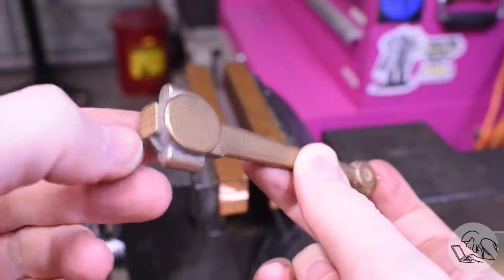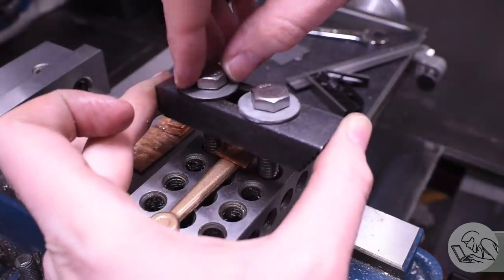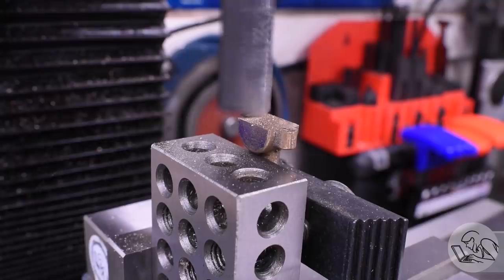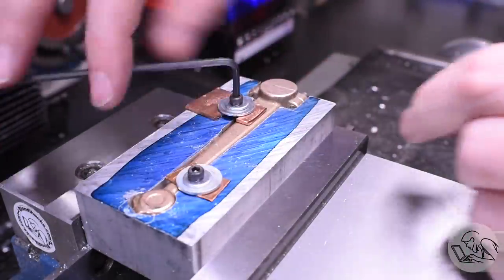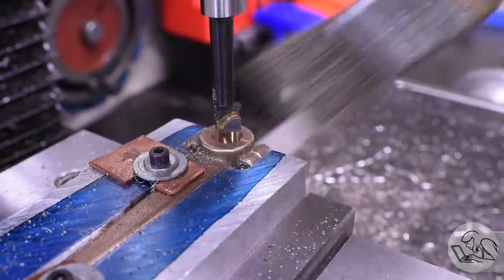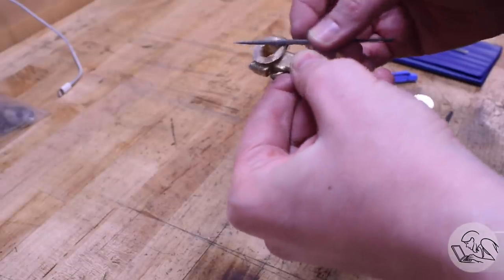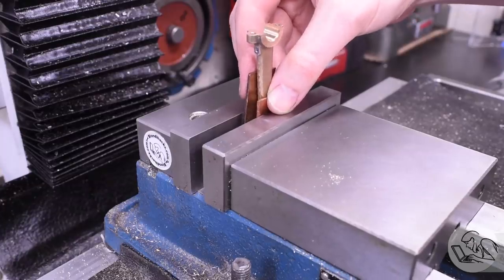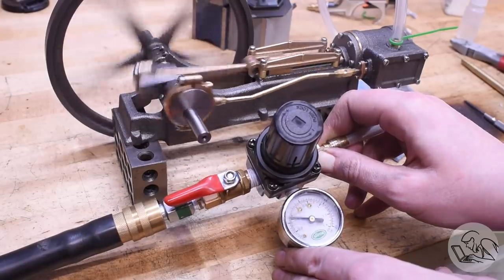Let's Build a Model Steam Engine : First Test Run!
This episode on Blondihacks, I'm getting my PM Research steam engine running for the first time!

• Thread checker
• 1-2-3 Blocks
• Dormer center drills
• 6” Divider